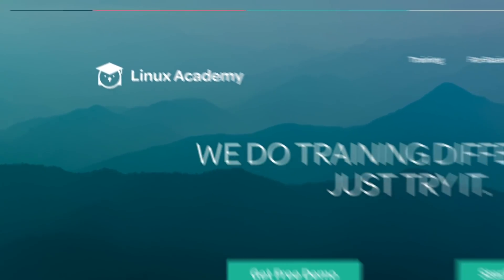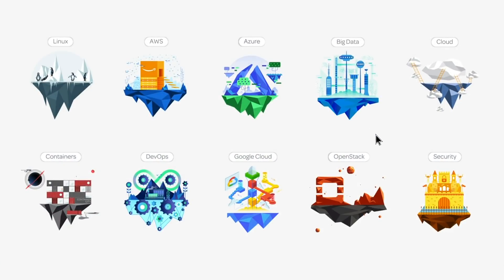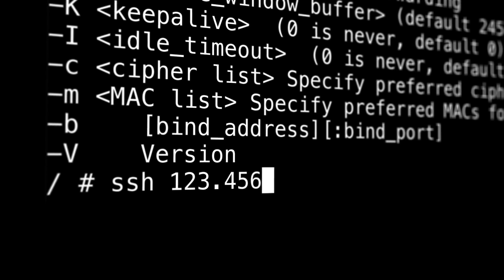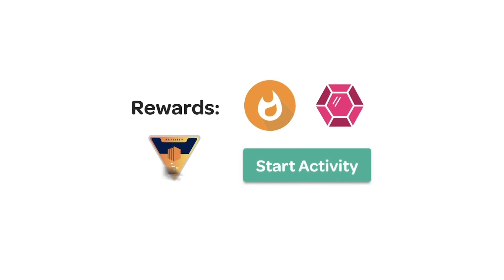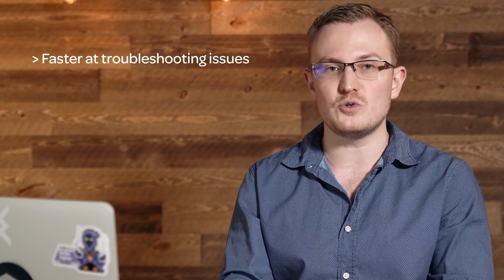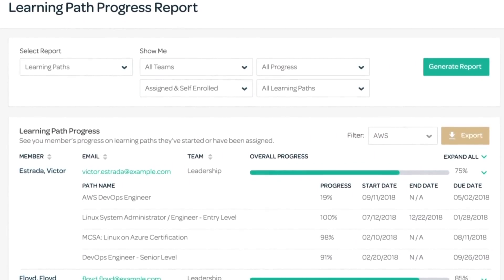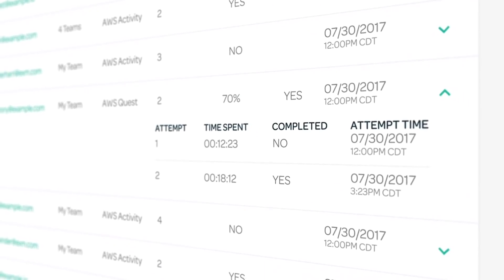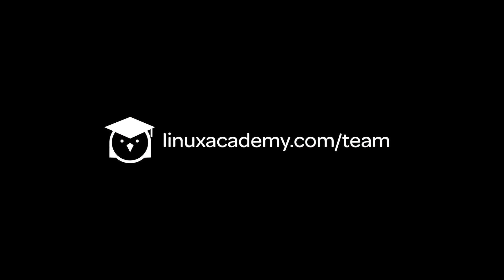Close Your Team’s Cloud Skills Gap!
What if there was a better way for you or your company to stay ahead of the technology curve?

Make your team indispensable by utilizing results-driven training that transforms their Linux and Cloud Infrastructure skills.

Or learn more about the latest Enterprise platform features in our PDF